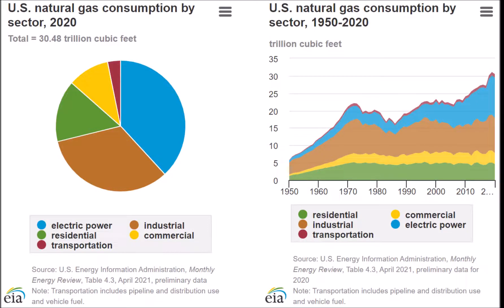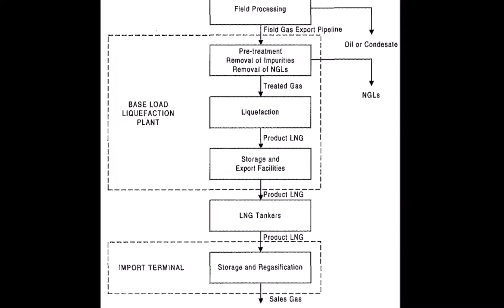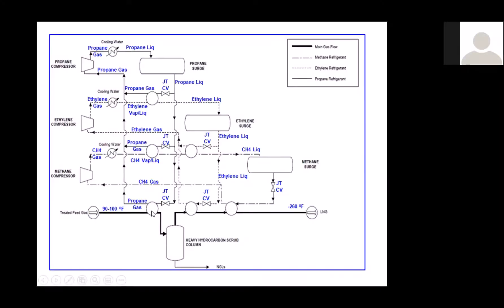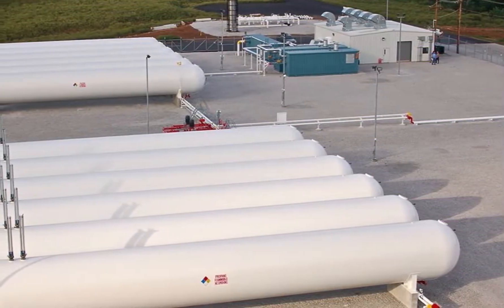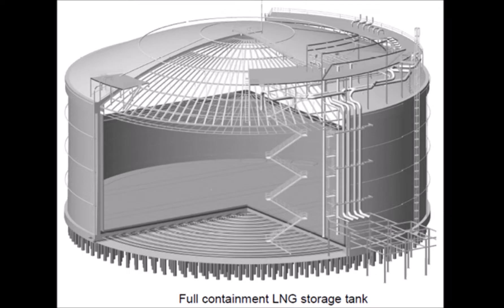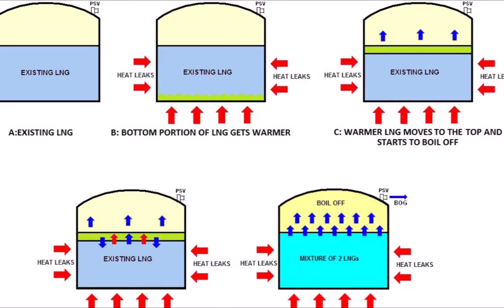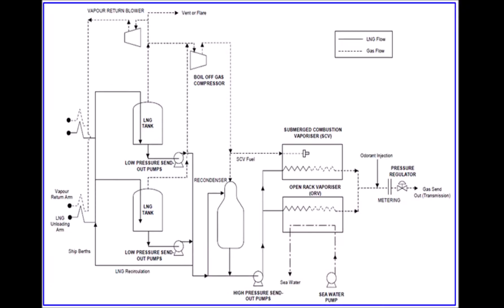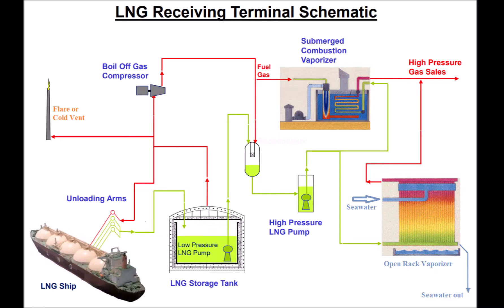Liquified Natural Gas (LNG) Basics - Processing, Liquefaction, Storage, & Transportation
In this video, our intern (Aaron Trinh) and his father provide an overview of what natural gas is; why we liquefy it; and how it is refrigerated, exported, stored, imported, and transferred to end-users.